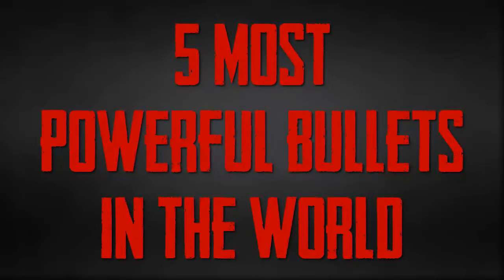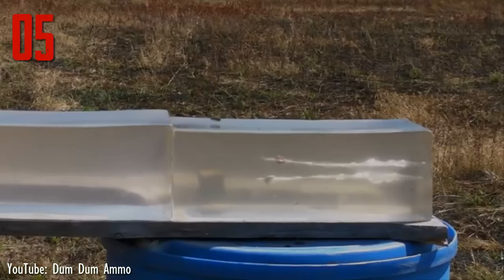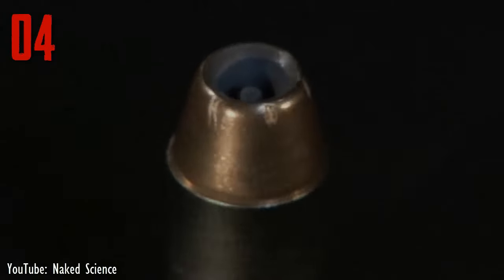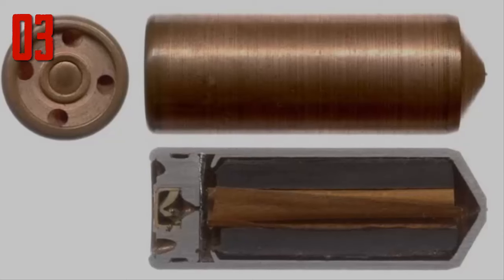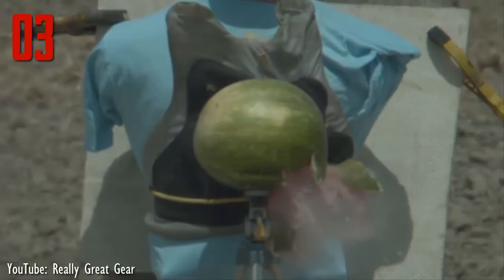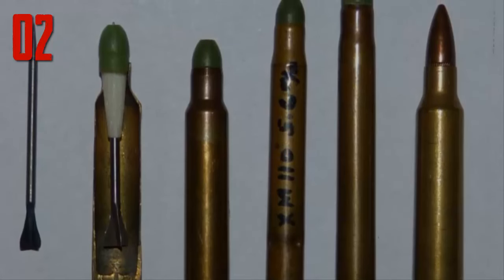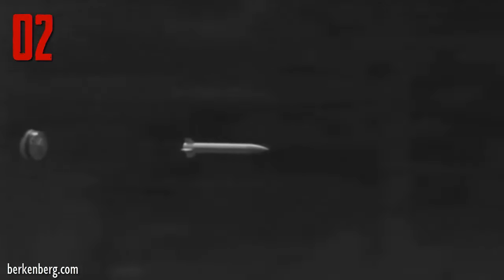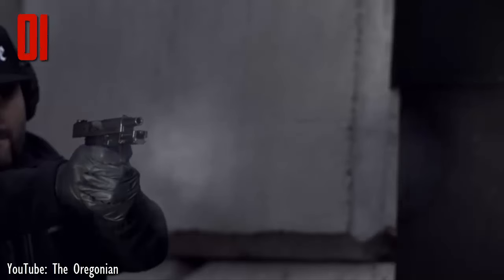5 Most Powerful Bullets In The World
5 of the most powerful bullets in the world.

At some point after watching some action movie or something, you might wonder, are all bullets the same? Well, in this video we are going to discover about that. Here are 5 of the most powerful bullets / bullet in the world. These bullets are including dum dum bullet, jacketed hollow point bullet, flechette rounds, gyrojet, and +p plus p ammunition.